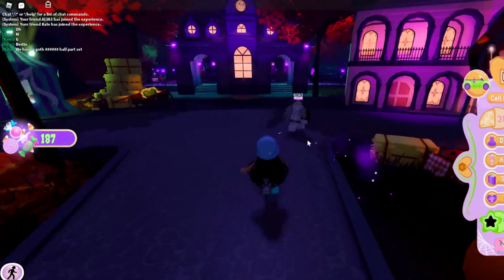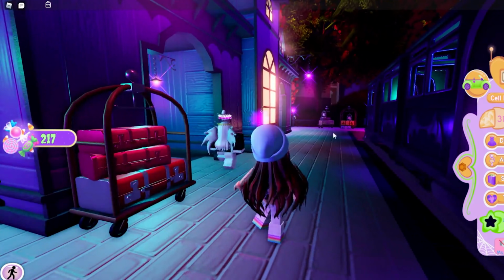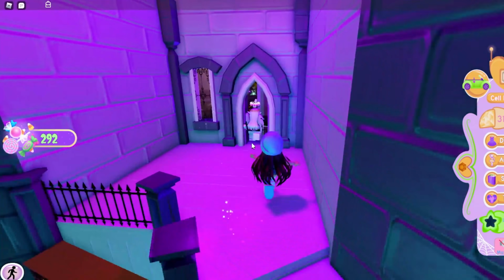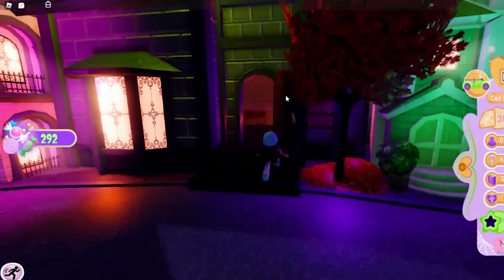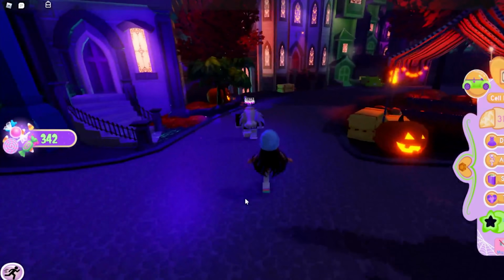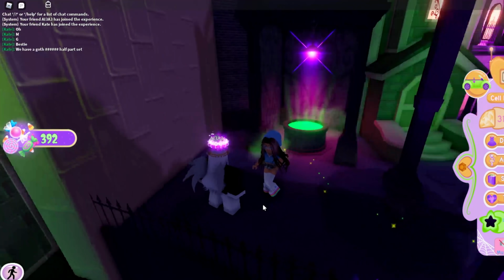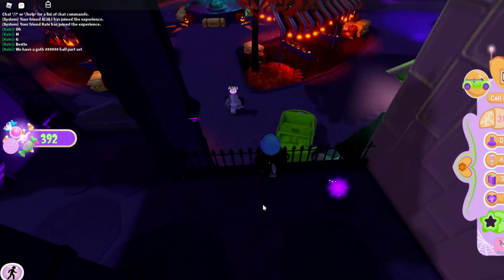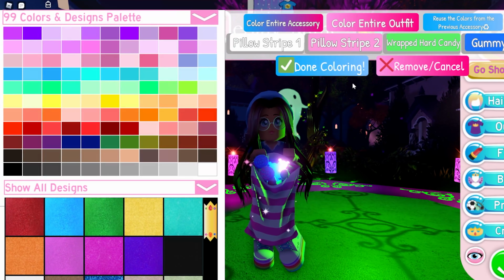*ALL* CHEST LOCATIONS || WICKERY CLIFFS ROYALE HIGH 2021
woah its 1am

☆ﾐwatch more videos by me

≛ credits
pfp by @royalerei on instagram
intro made by  @Nia Rose